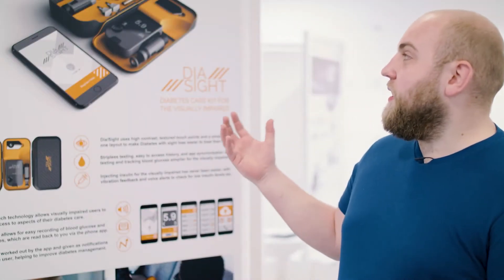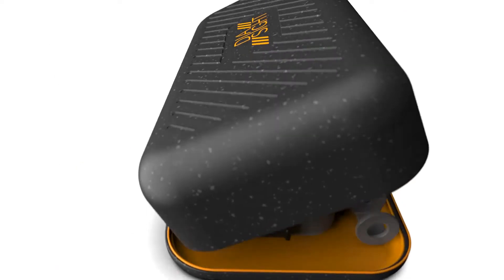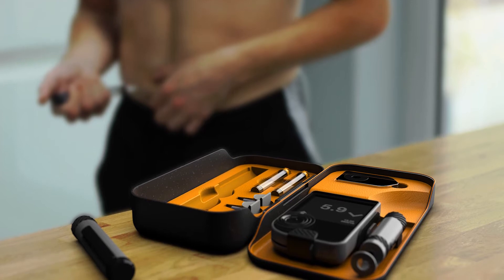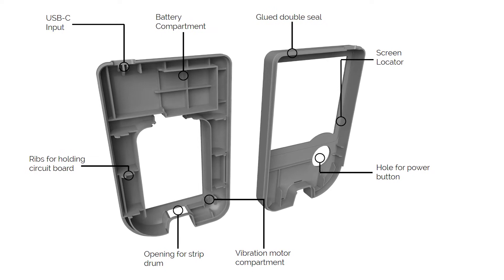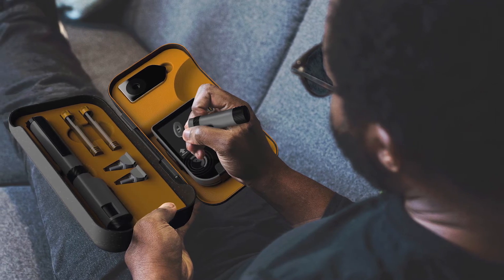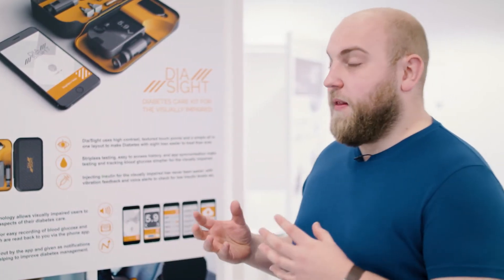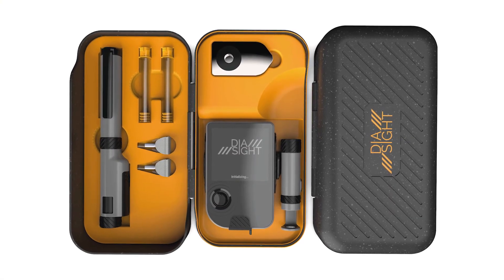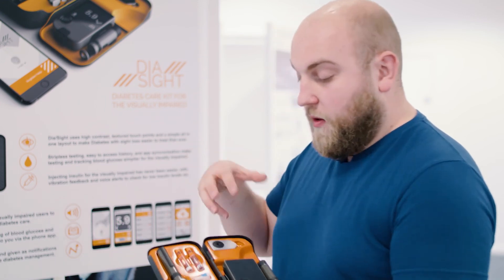Product and Industrial Design - Final Major Project - Greg Drake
Greg Drake, BA Hons Product and Industrial Design talks about his final major project, Dia Sight.